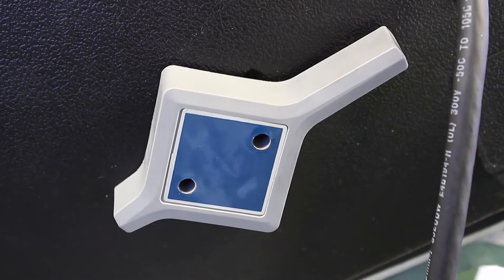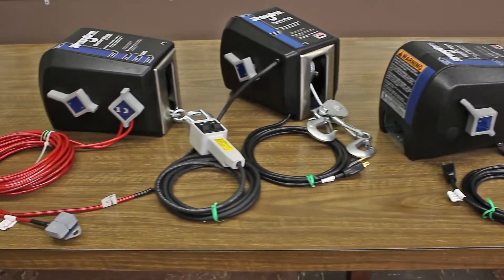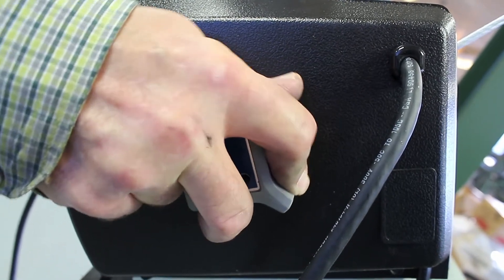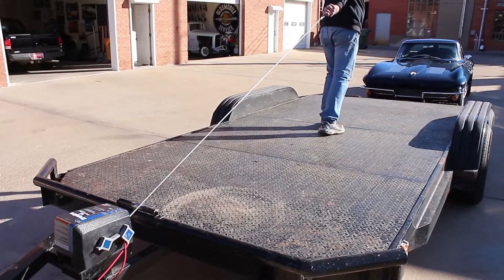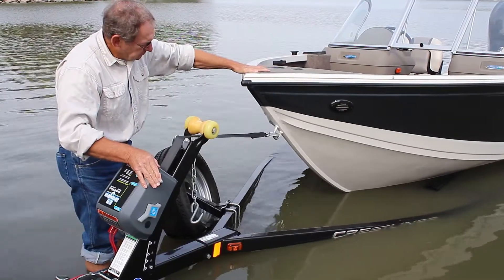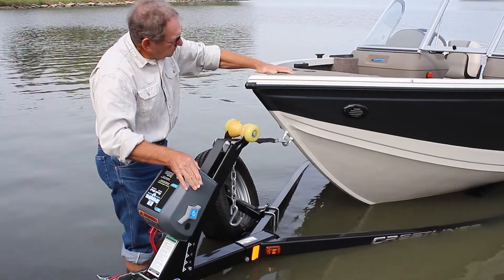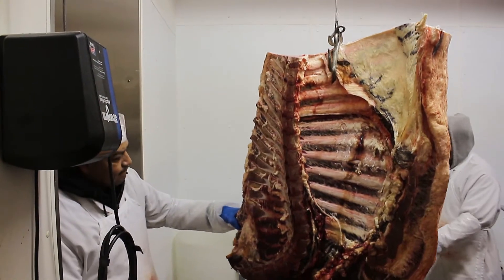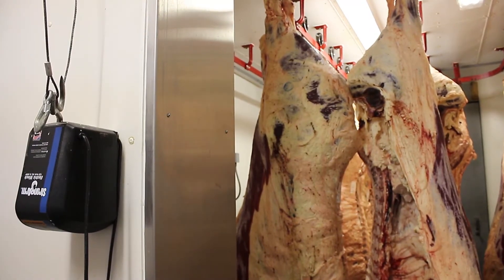Should I Buy a StrongArm Electric Winch With a Clutch Lever or Without? - FAQs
Should I get a StrongArm® winch with a clutch lever installed on the side of it, or one without?  This video breaks down the pros and cons of both options.

0:00 Intro
0:08 StrongArm electric winch with a clutch lever or without?
1:20 Outro

Here is the transcript of this video:

"The clutch lever available on all models of the Dutton-Lainson Company's StrongArm electric winches allows for a controlled release of your load without using electric power, and makes it easy to pull line off the winch to attach to your load without having to power it out.

However, using a StrongArm winch with a clutch lever is only recommended in horizontal pulling applications.  If you want to use a winch in a vertical lifing application, we recommend using one without a clutch lever installed on it.

It's simply a matter of safety- if you lift something vertically with a StrongArm winch that has a clutch lever installed and someone bumps or accidentally flips the clutch lever into the freewheel position, your load will freefall to the ground, potentially damaging it or your winch, causing property damage, or injuring people.

To reduce the chances of an accident like this, only use a StrongArm winch with a clutch lever if you're pulling something horizontally.  If you're lifting something vertically, use a winch without a clutch lever.

Please let us know if this video was helpful to you, then visit our YouTube channel for more info about StrongArm winches!"